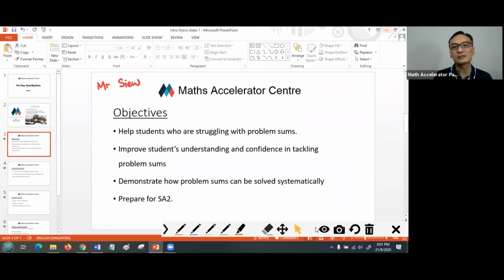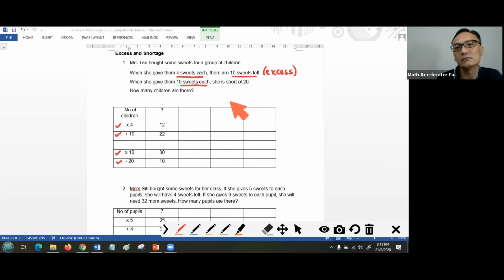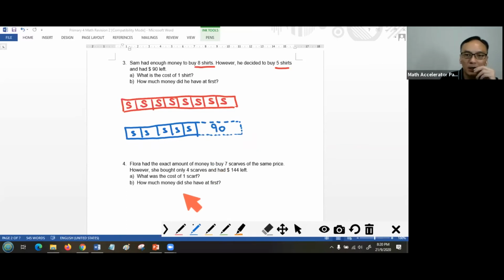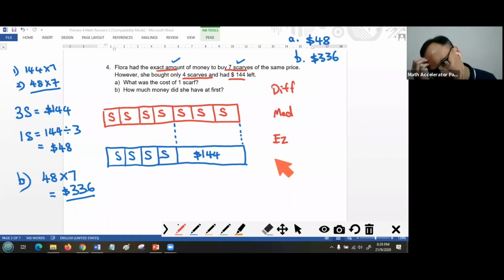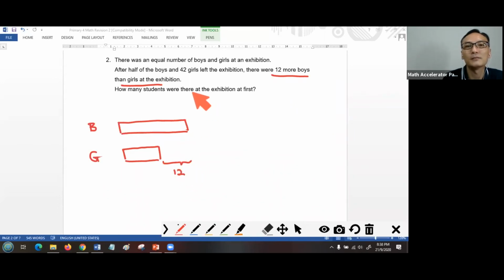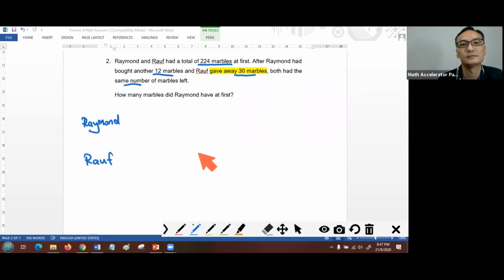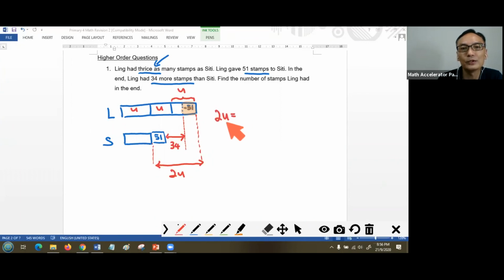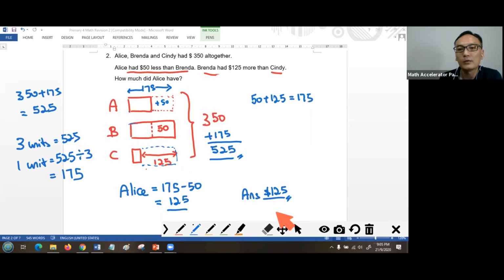P4 Year-End Math Revision - Lesson 2